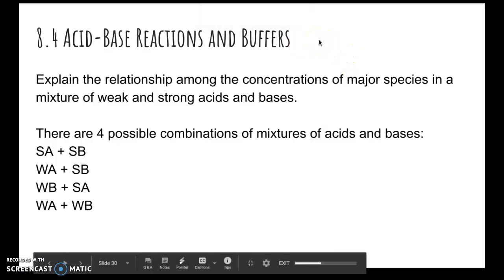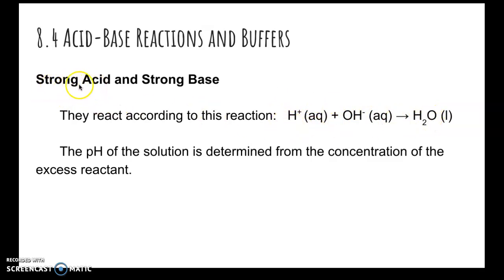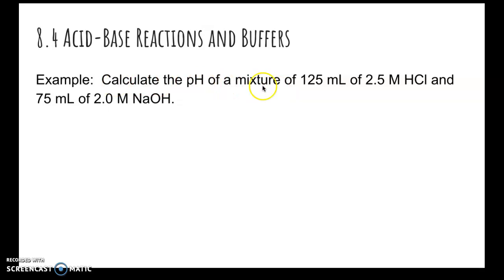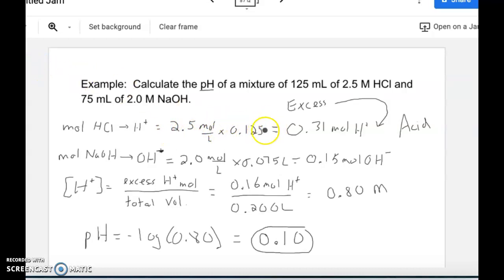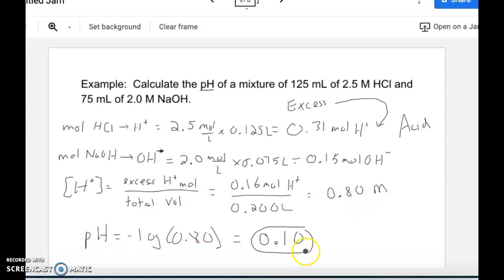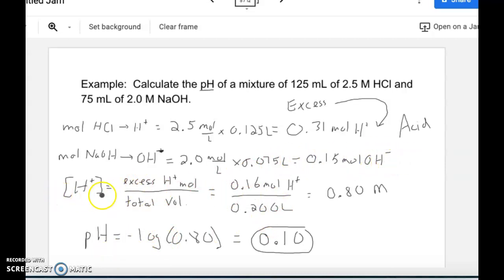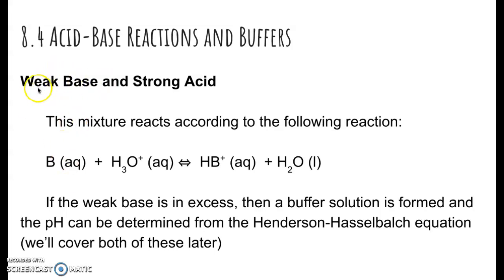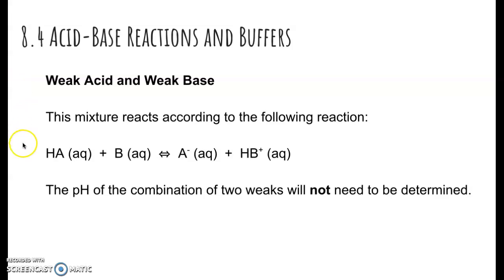AP Chem 8.4 Notes